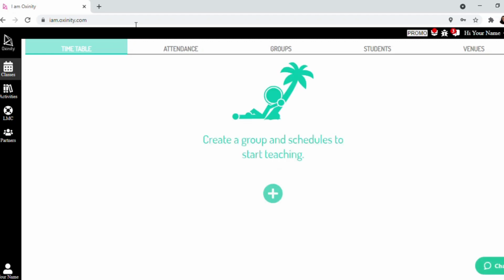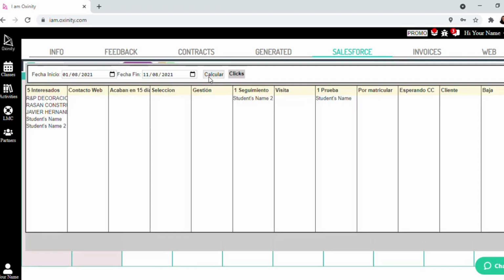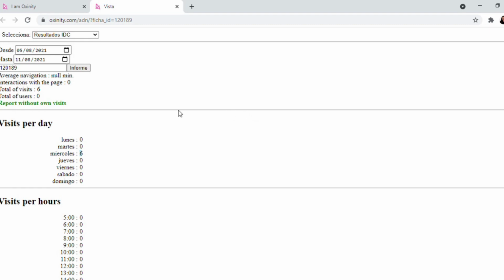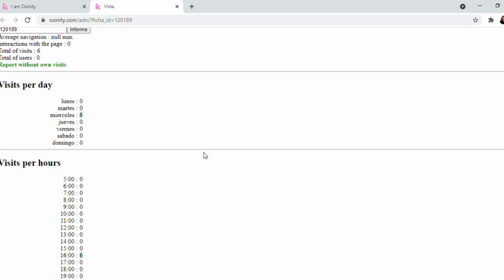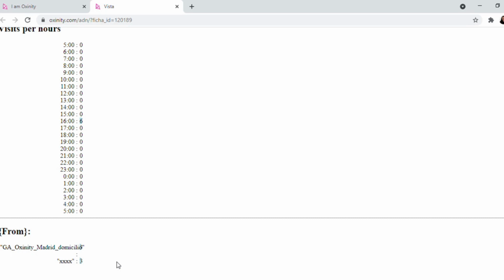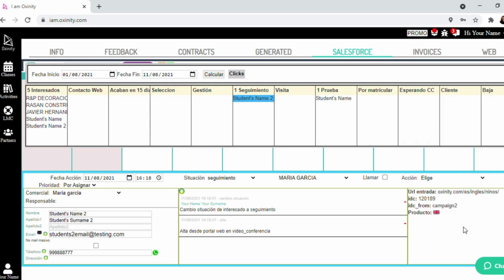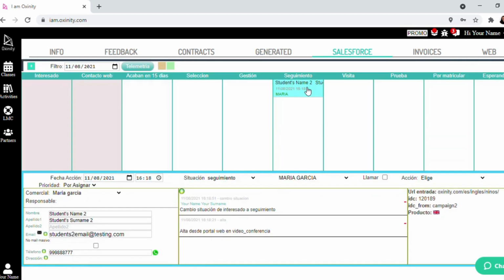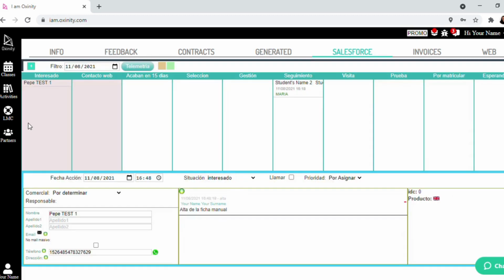SALESFORCE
In this tutorial you will learn how to use the Oxinity platform to keep a log of your prospects, students on trial and registrations with a simple, intuitive and user-friendly tool. Ideal for English teachers that want to keep record and follow up on all prospects, former and current clients and students testing the system.
-How to keep a track of clicks
-How to keep a track of leads
-Statistics of prospects, trials and clients
-How to add comments to leads
-How to introduce a lead manually